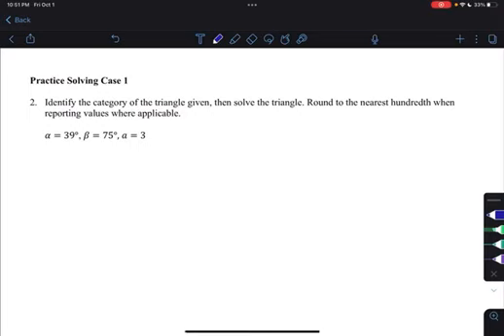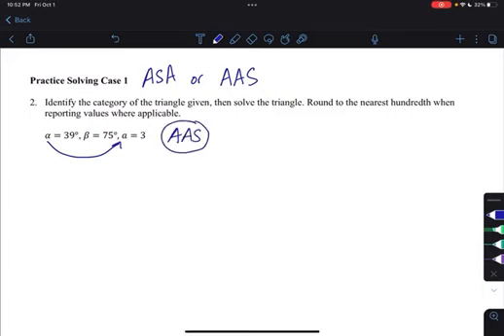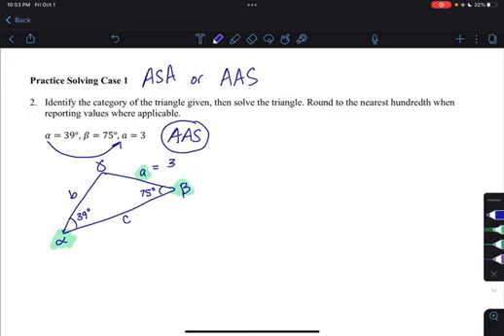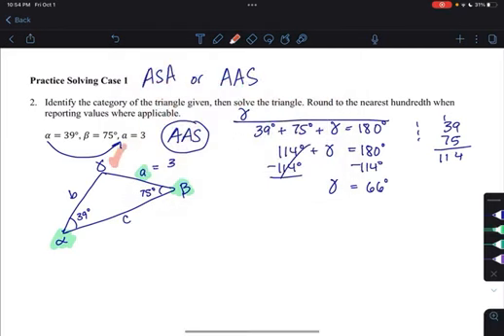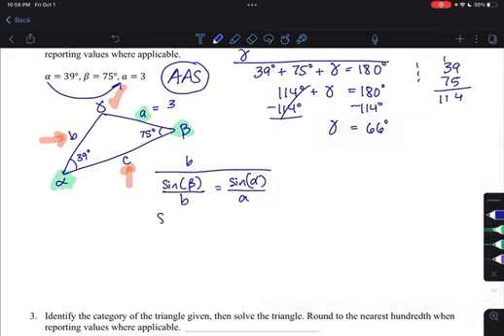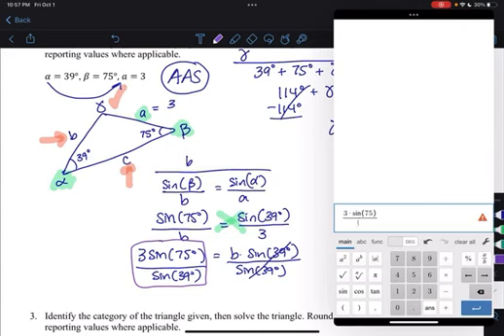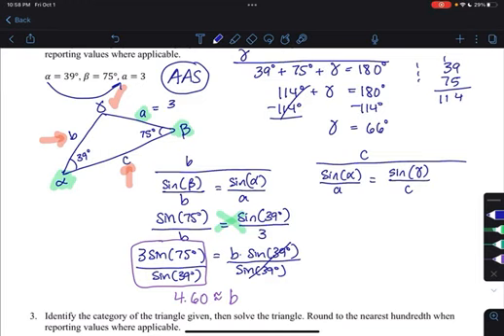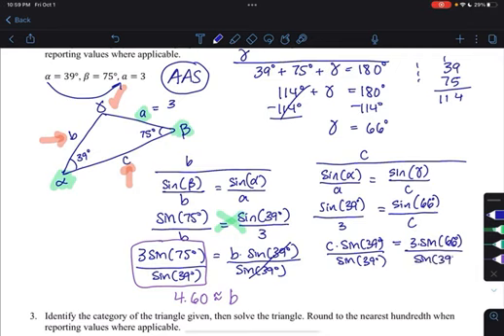MTH 112 Law of Sines - AAS Example